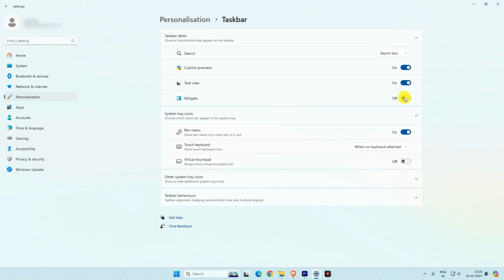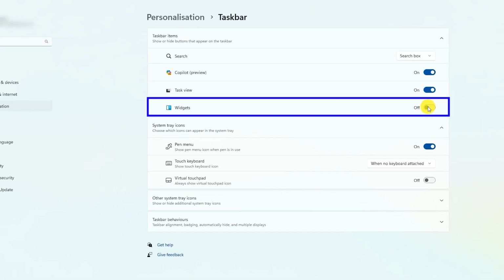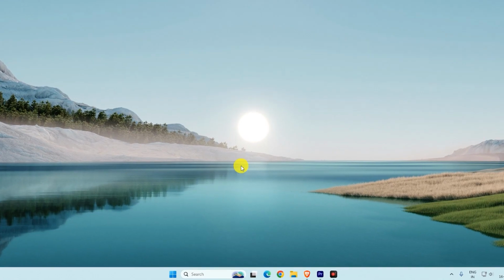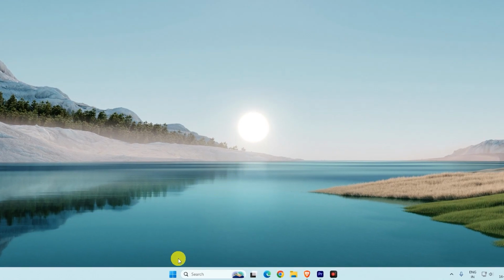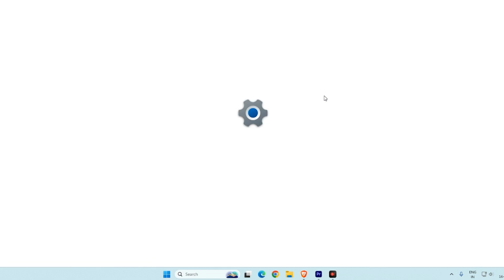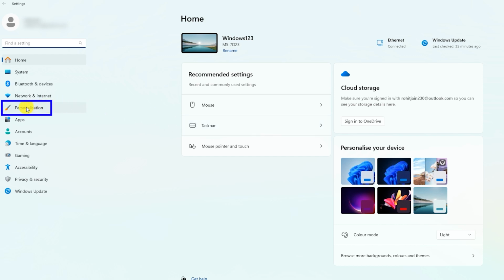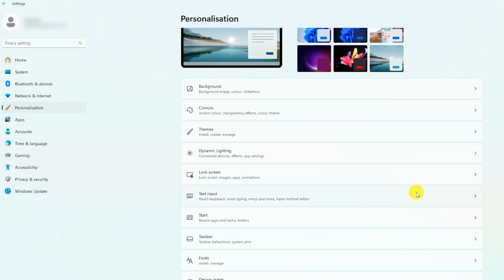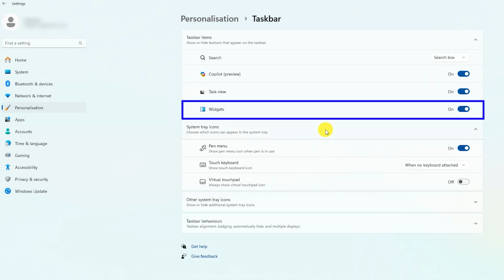How to Disable Widgets in Windows 11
Welcome Back to Our Another How to Disable Widgets in Windows 11 in this Video we will Talk about How to Disable Widgets in Windows

For contact
Digital Live Trends